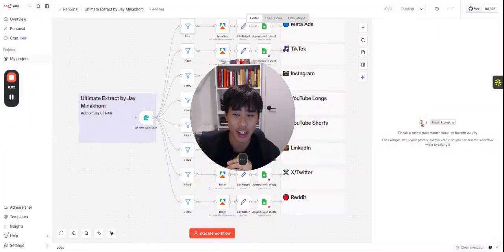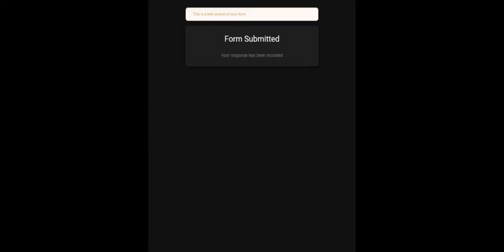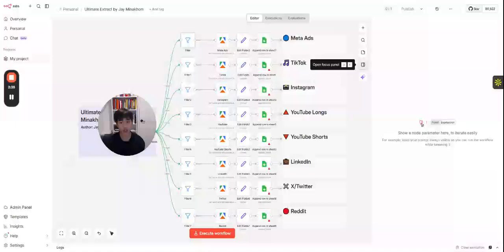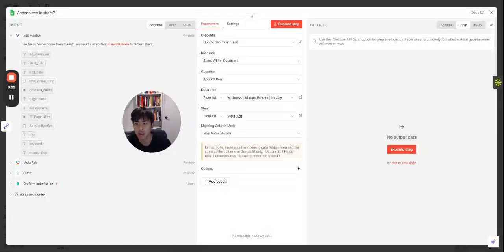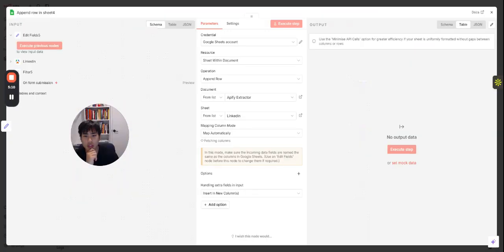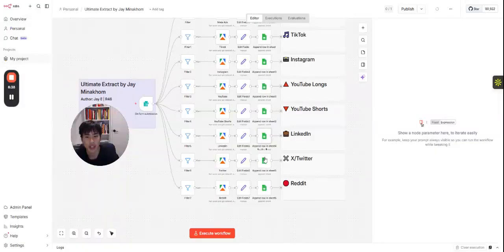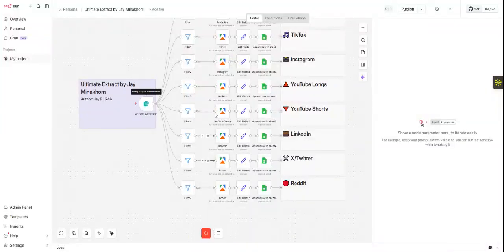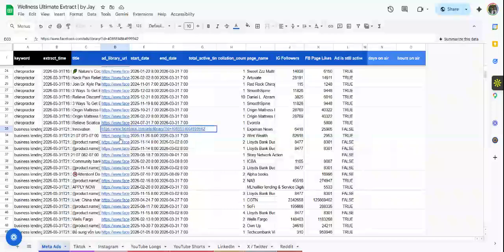I Pull 10,000 Viral Content Ideas Daily With This n8n Automation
🚀 Want to learn how to use AI to generate endless content ideas, automate your workflow, and turn attention into revenue?

In this video, I break down the exact AI automation system I use to generate hundreds of content ideas across multiple social platforms — all on autopilot using n8n, AI workflows, and no-code automations.

This is the same type of system I build for brands, service businesses, and founders who want to scale faster without hiring a full content team.

If you’re a business owner, marketer, creator, or operator trying to grow with AI, this is for you.

How to generate 100+ content ideas automatically
How to use n8n + AI workflows
Multi-platform content automation
AI systems for creators & businesses
How to turn content into inbound leads
AI leverage for personal branding and client acquisition
My Recommended AI Stack

⚙️ Apify – data extraction
⚙️ OpenAI / ChatGPT – prompt intelligence
⚙️ ElevenLabs – voice AI
⚙️ Make – workflow alternatives
⚙️ JSON2Video – automated video creation

About Me

I’m Jay Minakhom — founder, growth strategist, and AI systems builder.

I help service businesses, contractors, and operators use AI, automation, paid ads, SEO, and content systems to drive more leads, appointments, and revenue.

This channel is where I break down:

growth frameworks
content engines
sales systems
business scaling strategies
real execution playbooks

Built for founders who want leverage.

X / Twitter: @jayfrommarketing

Timestamps

0:00 - Intro & Credits (RoboNuggets shoutout)
0:19 - What is this workflow & what does it do?
0:39 - How to open and fill out the form
0:57 - Live demo: searching "lending" across platforms
1:20 - What is Apify & how it scrapes web data
1:37 - Watching the scraper run in real time
2:01 - The Filter Node explained
2:24 - How filters route leads by platform (Meta, Google, etc.)
2:56 - Breaking down the condition (if-then logic)
3:28 - Edit Fields node — auto vs manual mapping
3:44 - Connecting to Google Sheets
4:48 - Setting up Apify instructions per platform
5:04 - Mapping: Instagram, YouTube Longs, LinkedIn, Twitter, Reddit, Shorts
7:19 - Full workflow execute — live run
8:00 - Live demo: "Business Lending" search
8:28 - Watching Apify scrape in real time
8:57 - Seeing the actual ads pulled from TikTok
9:01 - Clicking through the business lending results
9:19 - Wrap up & how to reach Jay

— Jay